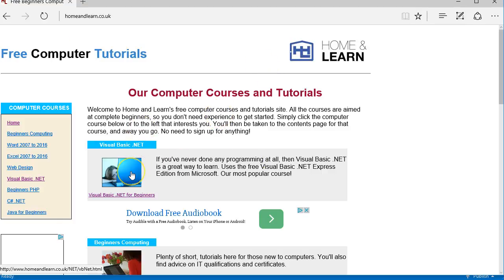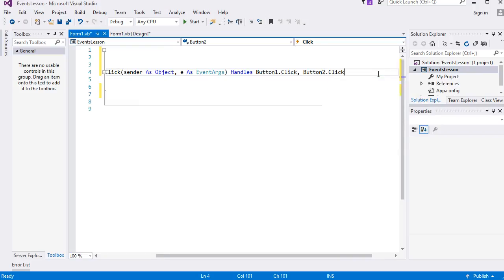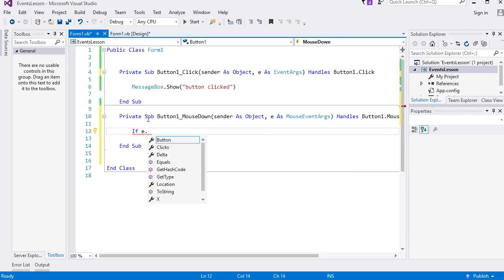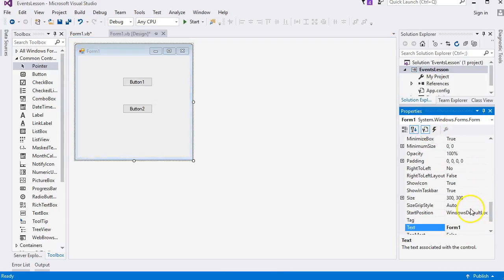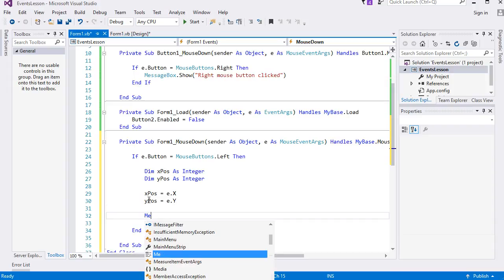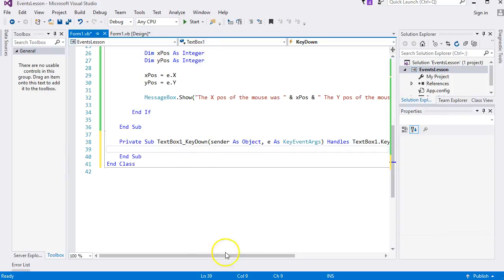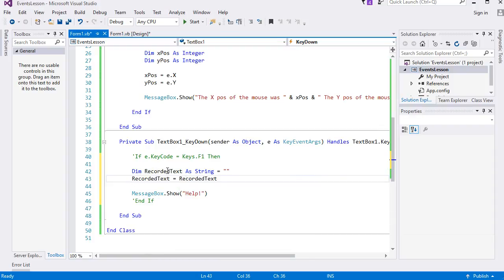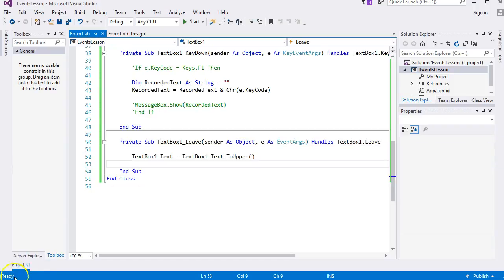Visual Basic NET for Beginners - Lesson Thirty Two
Home and Learn: Visual Basic NET Programming for beginners. In this lesson you will learn about VB NET Events.